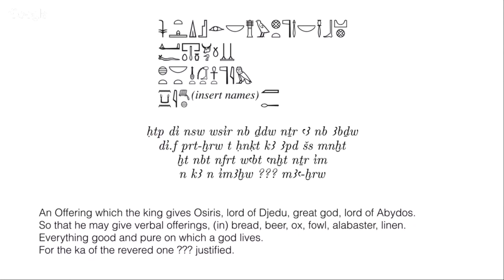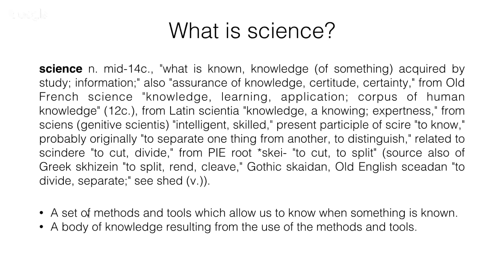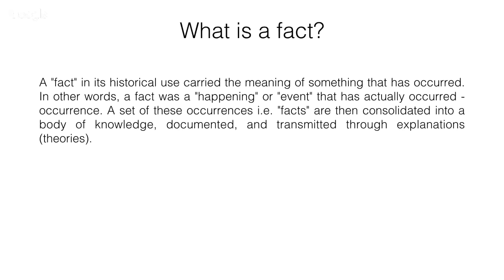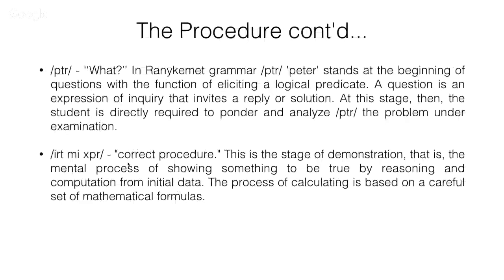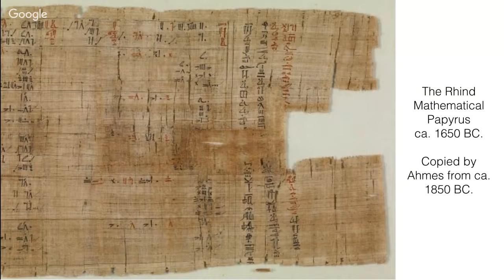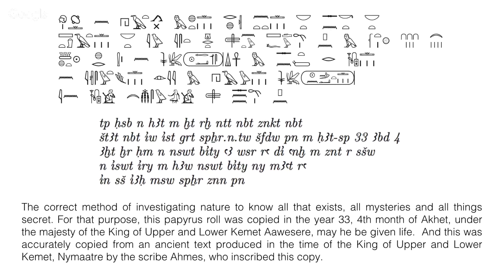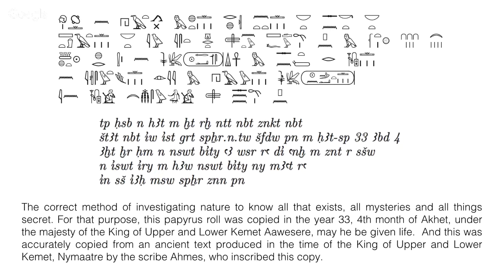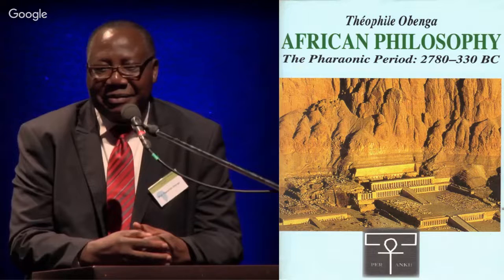Divine Words Wednesday - The Scientific Method in Kemet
Join /sSw mAa ny mdw-nTr/ Seshew Maa Ny Medew Netcher "Loyal Scribes of Divine Words" in our ongoing series we have titled Divine Words Wednesday. This week we discuss whether or not the Scientific Method was used in Kemet.

A Beginner's Introduction To Medew Netcher Book